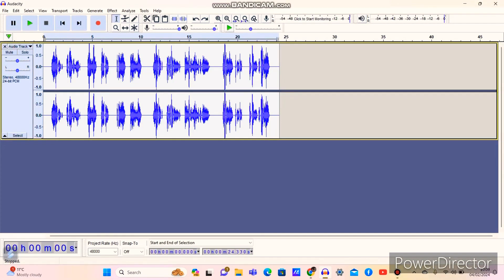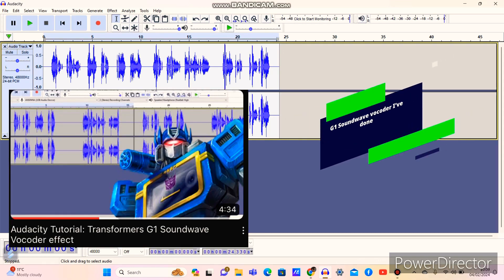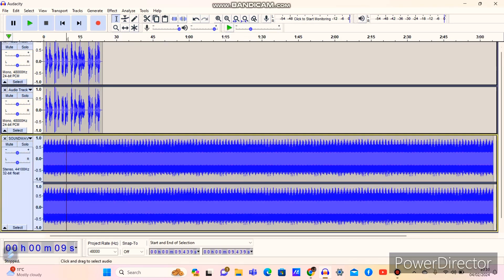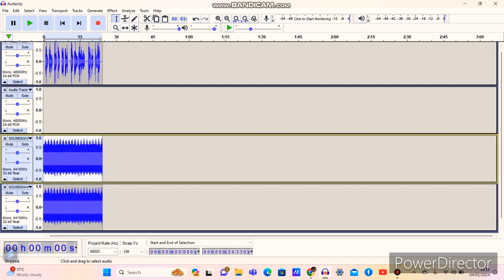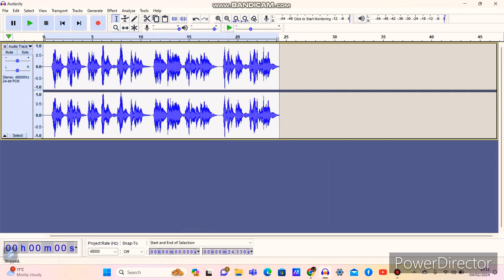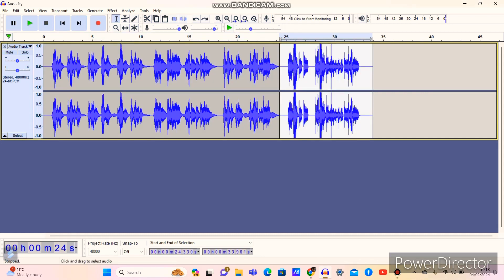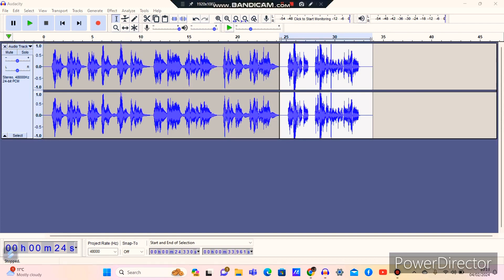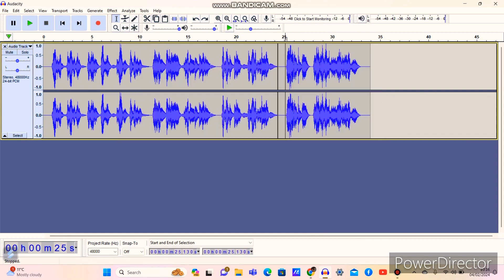Audacity: G1 Soundwave Vocoder Tutorial Update (and Soundblaster!)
Hello everyone!

Just to give updates on Soundwave vocoder and I’ve been adjusting new ways to make mono/stereo working in order. Same Tutorial that I’ve done working and this time, I had to update on Audacity and things to explain what’s going on. Since 2021-present, I’ve been using Audacity vocoder which it’s better for me and I had to adjust my voice/vocoder working on various experiments temporarily. Again, I’ve been gone for few months during college work and this year is going clockwork than last year in Level 2 Art and Design course, the final year part 2 for me is up to it’s conclusion.

What I’m planning to do after college next year or so, that I’m going to get a job somewhere and I’ll put my voice acting skills for my job career someday. Atm im taking a refresh on my vocal chords carefully that I need to take time to relax and working out various effects on Audacity and CapCut programs. Reasons why I had my new laptop because my old one has been useful from the past 6/7 years with Adobe Programs and Audacity I enjoyed, but alas it’s gone. Windows 11 isn’t the best program I had but I’d prefer Windows 10 better. Furthermore, I’ve did Soundwave Vocoder Effect Tutorial nearly 1 year and I had to make further adjustments to make the vocoder from muffled to clear version. So I decided to add Soundblaster as well since I’m currently working on Soundblaster voice to make further adjustments.

For those who using Windows 11 PC/Laptop, try to be careful with the stereo track on Audacity program!

That’s for the update and more will come eventually!

Music on the backdrop Tutorial again for the next video I’m intend to work on.
Transformers G1 soundtrack belongs to Johnny Douglas & Robert J. Walsh.